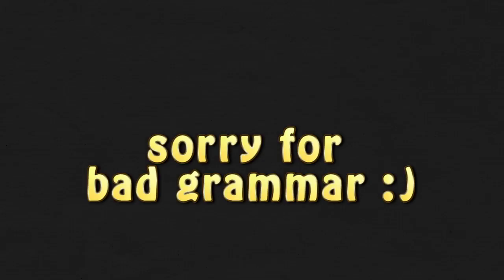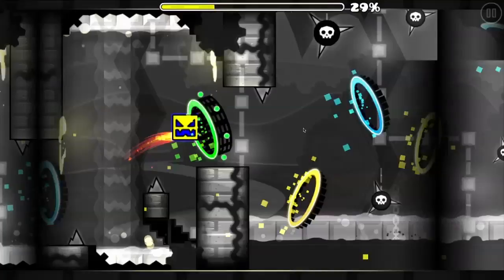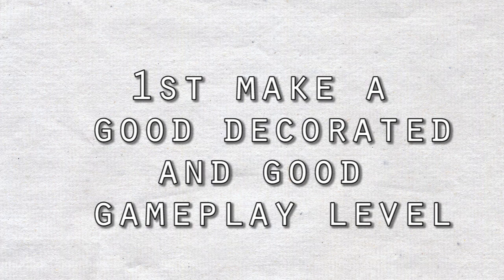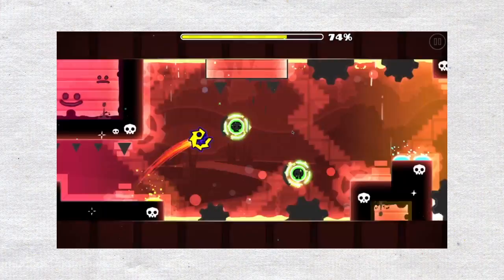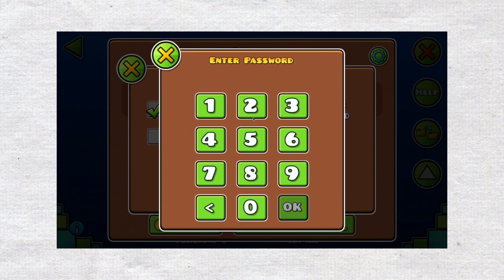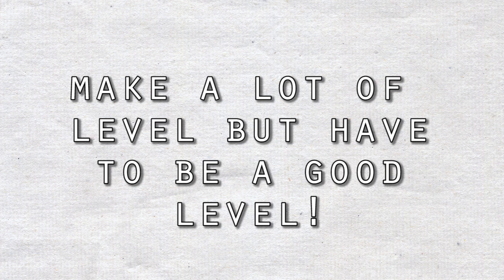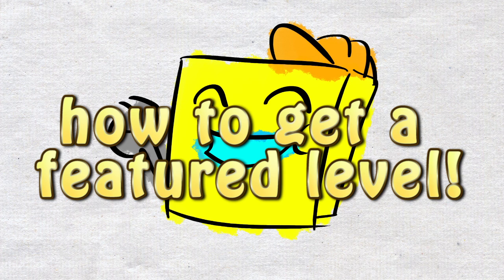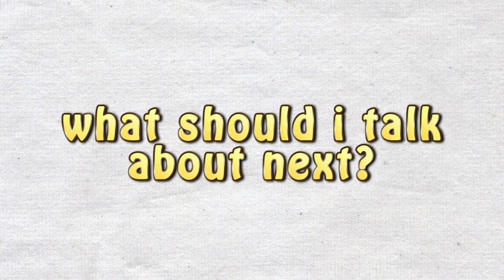How to get YOUR level FEATURED in Geometry dash!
Song by Vexento!

Song by Oovee!

I played games (mostly geometry dash). and I stream a lot on this channel to, soo make sure to subscribe by hitting that jussy red button and your life will be 100x better 8). Anyway! Hope you have an amazing day!